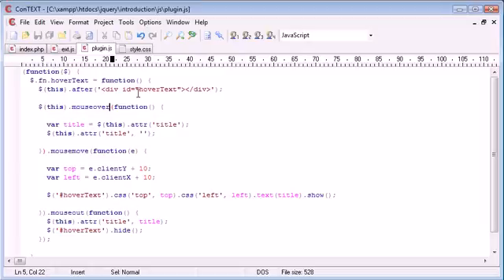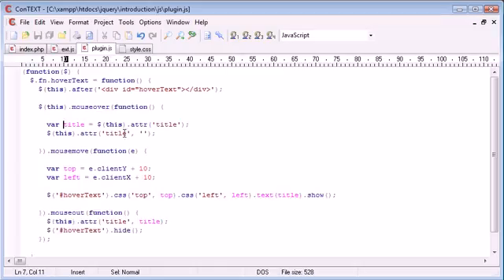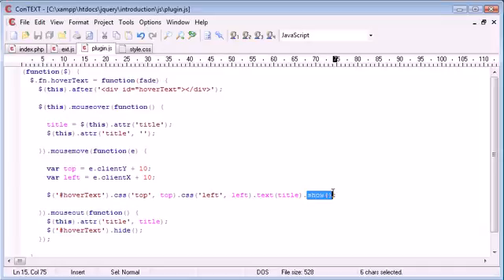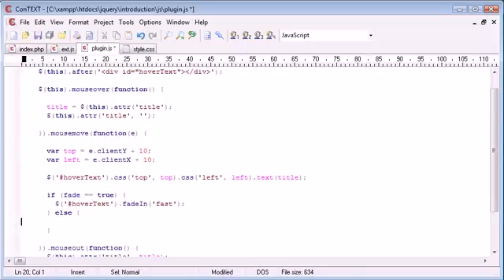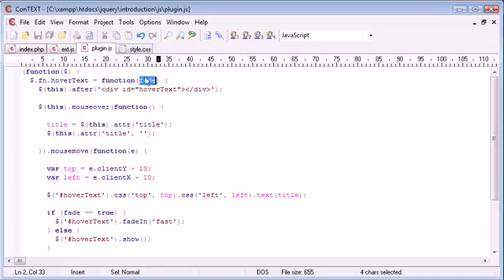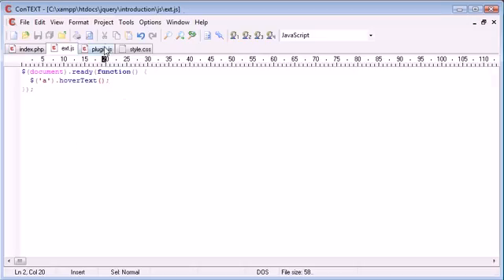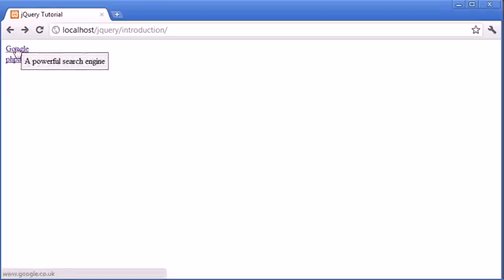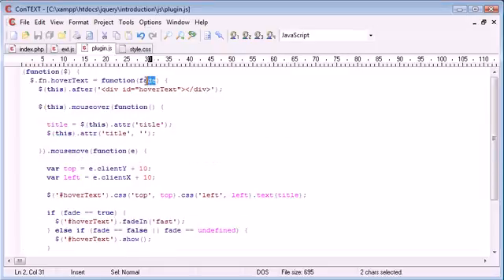jQuery Tutorial 132 Creating a hover text plugin YouTube